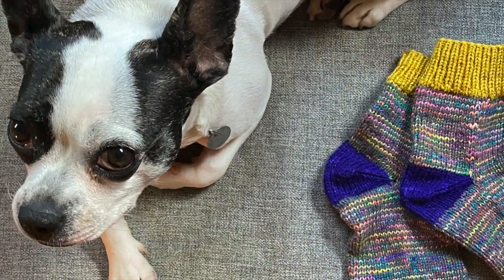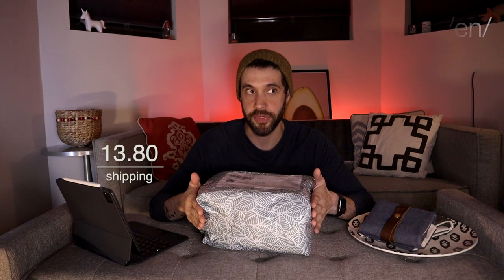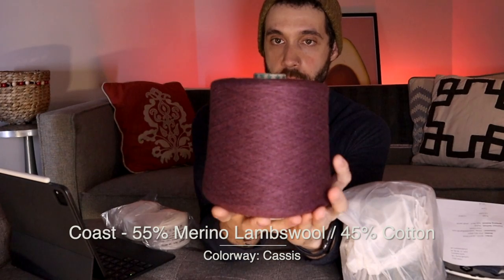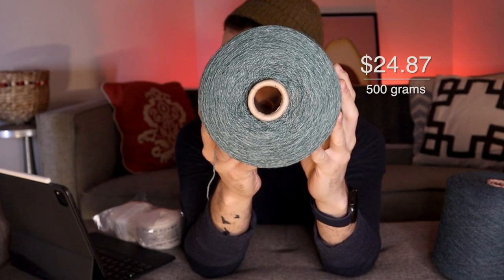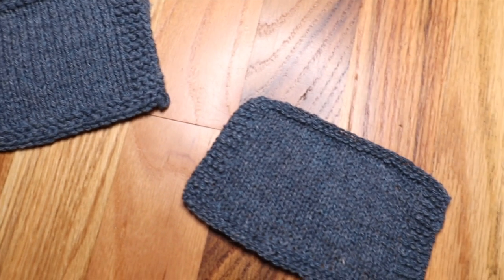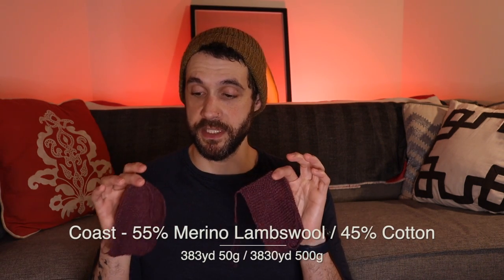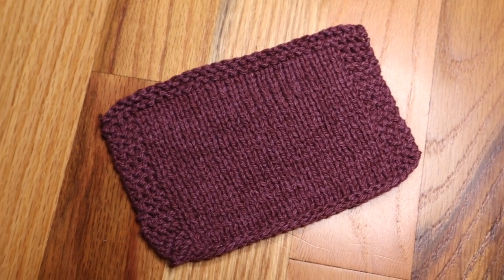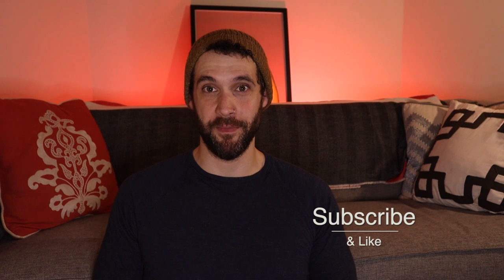Holst Garn Yarn Review | Holst Garn Supersoft & Holst Garn Coast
Where to find Holst Garn Coast and Supersoft:
US Yarn Stores -